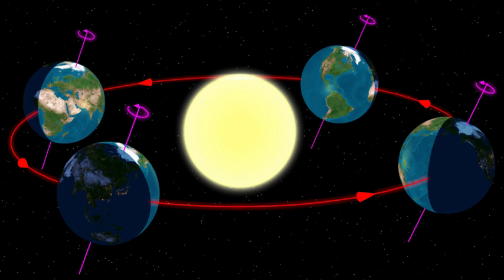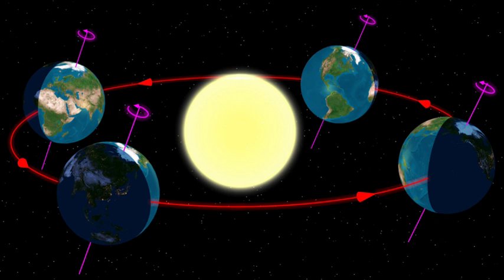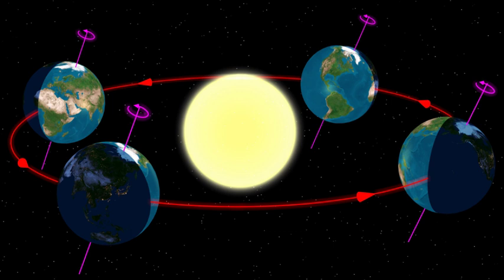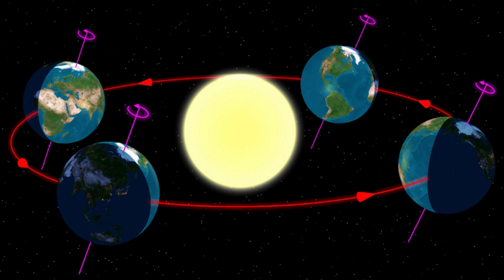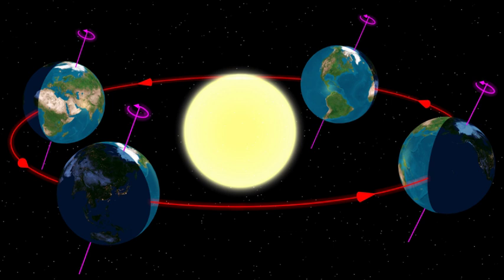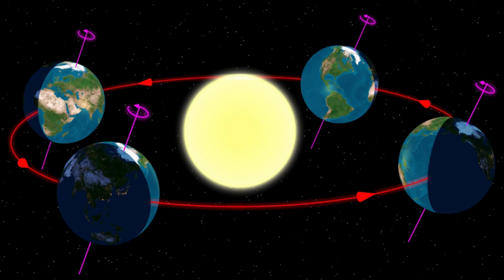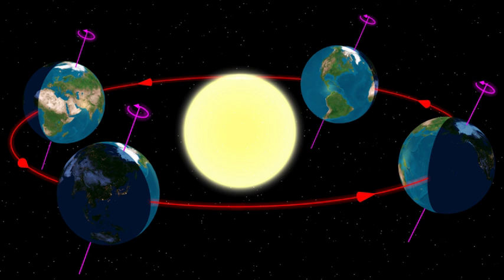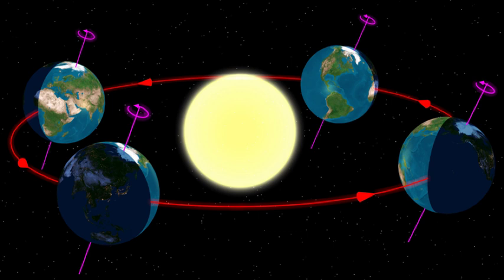Orbit of Earth | Wikipedia audio article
00:01:52 1 History of study
00:03:22 2 Influence on Earth
00:04:44 3 Events in the orbit
00:09:15 4 Future
00:10:28 5 See also

- Socrates

SUMMARY
Earth orbits the Sun at an average distance of 149.60 million km (92.96 million mi), and one complete orbit takes 365.256 days (1 sidereal year), during which time Earth has traveled 940 million km (584 million mi). Earth's orbit has an eccentricity of 0.0167. Since the Sun constitutes 99.76% of the mass of the Sun–Earth system, the center of the orbit is extremely close to the center of the Sun.
As seen from Earth, the planet's orbital prograde motion makes the Sun appear to move with respect to other stars at a rate of about 1° eastward per solar day (or a Sun or Moon diameter every 12 hours). Earth's orbital speed averages about 30 km/s (109044 km/h; 67756 mph), which is fast enough to cover the planet's diameter in 7 minutes and the distance to the Moon in 4 hours.From a vantage point above the north pole of either the Sun or Earth, Earth would appear to revolve in a counterclockwise direction around the Sun. From the same vantage point, both the Earth and the Sun would appear to rotate also in a counterclockwise direction about their respective axes.